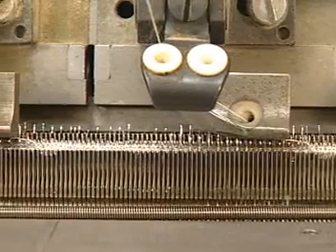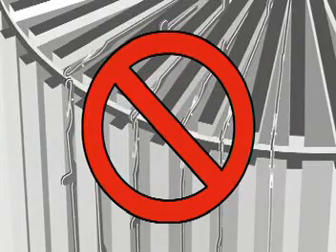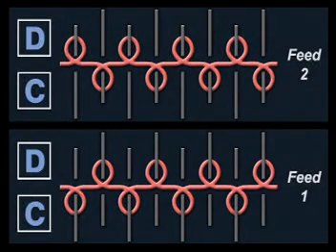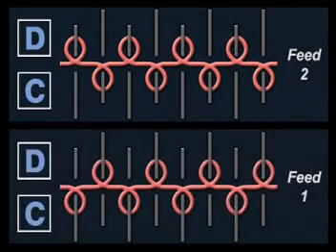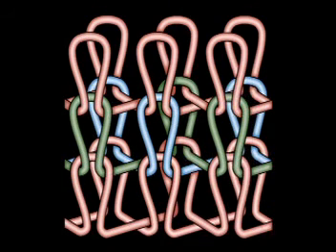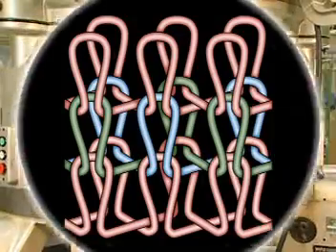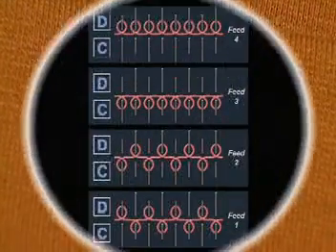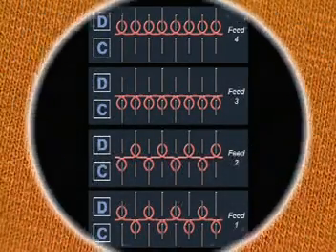ig interlock gating